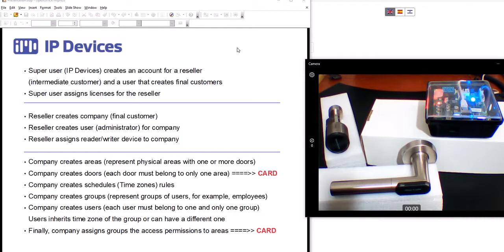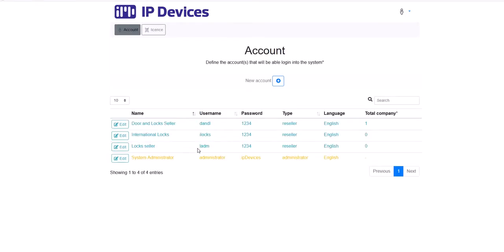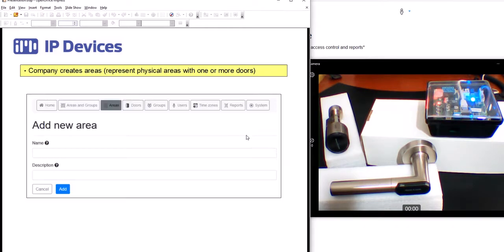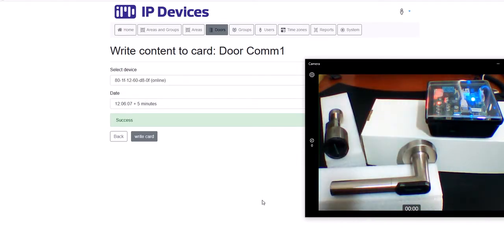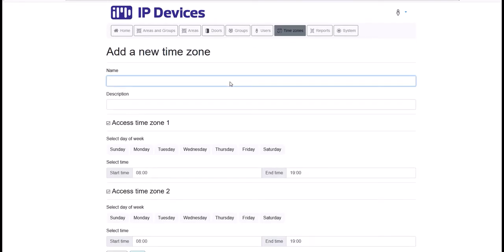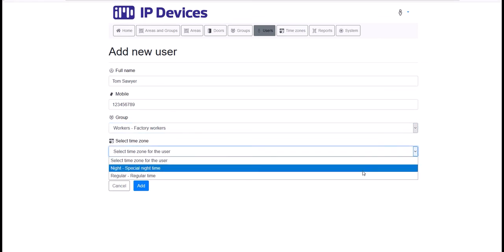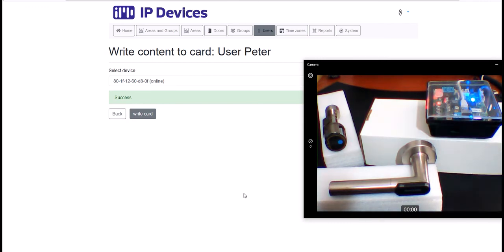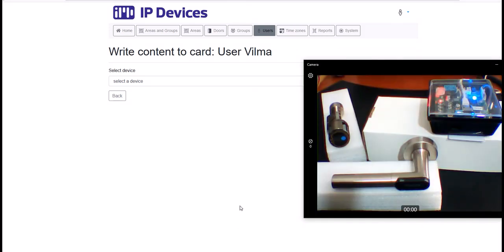Cloud based Access Control System for Electronic locks Uhlmann und Zacher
This video shows the full process for the 3 parts of the system:
- System manager creates account for reseller (who sell the locks)
- Reseller creates account for companies (final users)
- Company organizes his acc ctrl system: doors, users, times, permissions